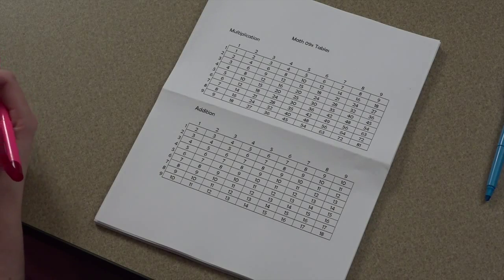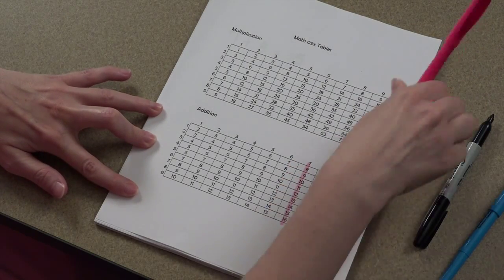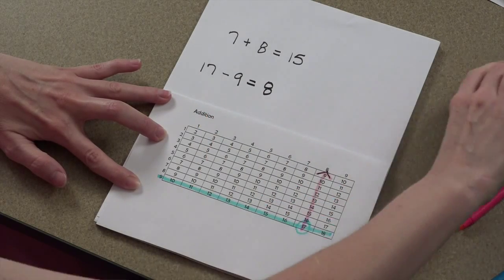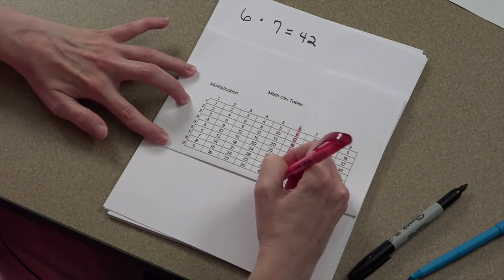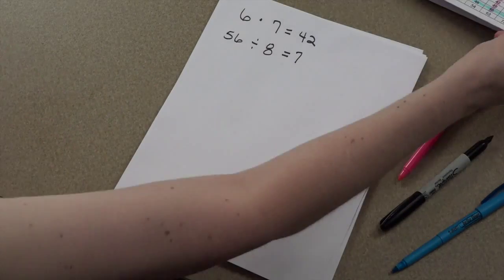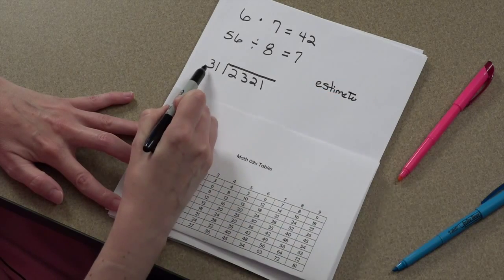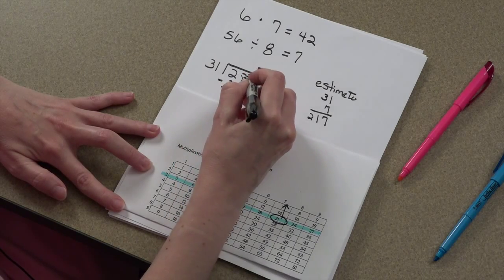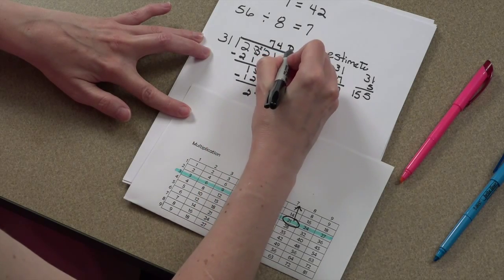Addition/Multiplication Tables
Learn how to use Addition/Multiplication tables to add, subtract, multiple, and divide.